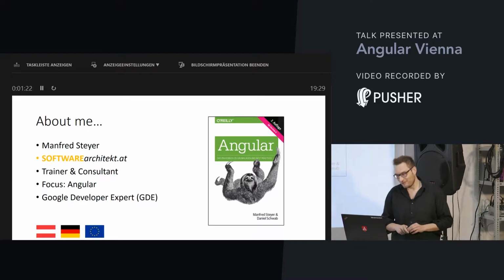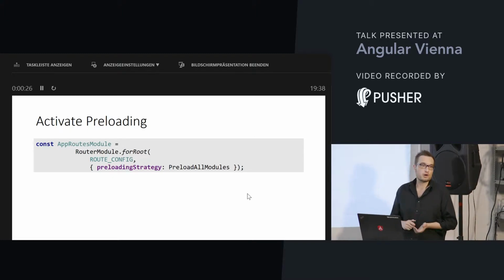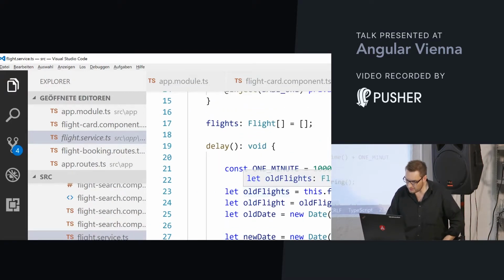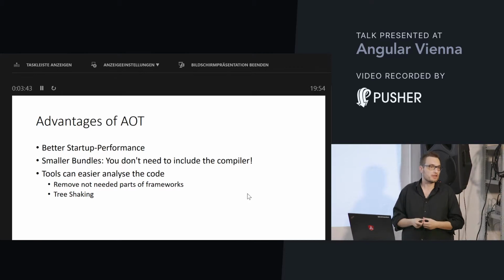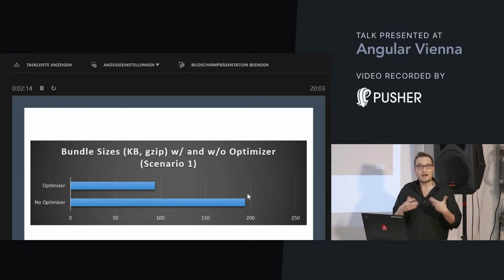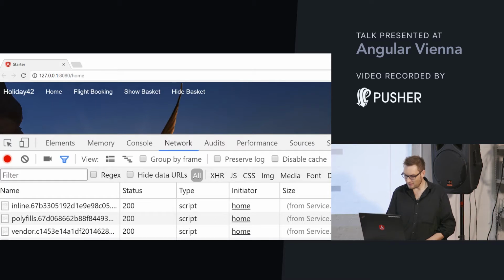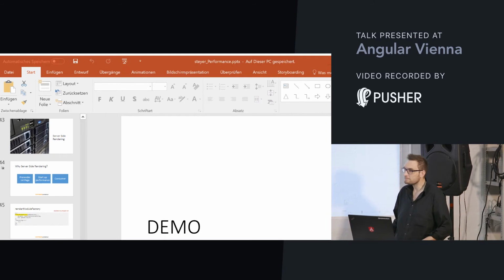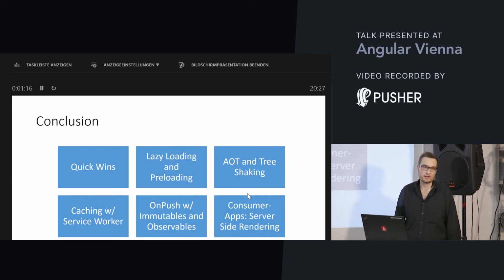Angular Vienna, High-Performance Applications with Angular, September 2017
There is not a sole adjusting screw for performance tuning in single page applications but even several influencing factors that need to be considered. This talk shows how to deal with them.
You'll learn how to leverage Ahead of Time Compilation (AOT), Tree Shaking and Lazy Loading to improve the startup performance of your application dramatically. For this, we'll look at the Angular Build Optimizer as well as at Google’s Closure compiler that allows aggressive optimizations. In addition to that you'll see how to use the optimization strategy OnPush to speed up data binding performance in your solutions. Furthermore, Service Worker for caching and instant loading will be covered as well as Server Side Rendering to improve the perceived loading time.